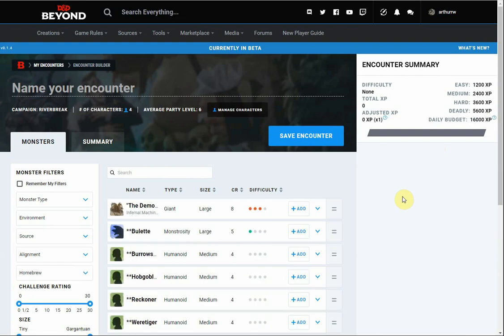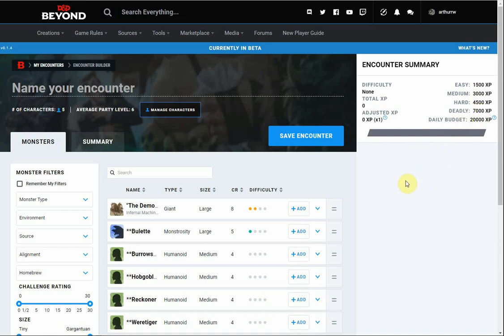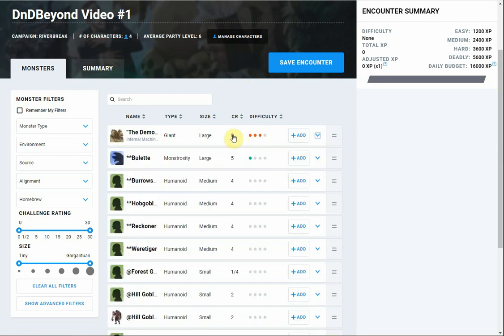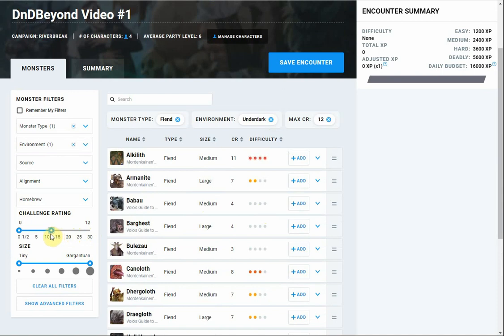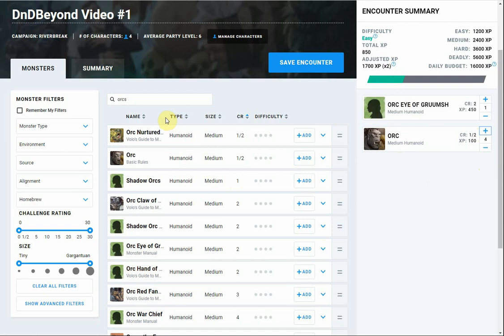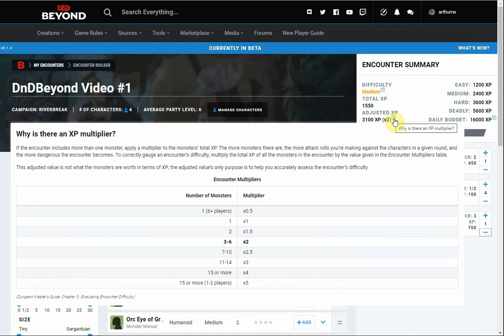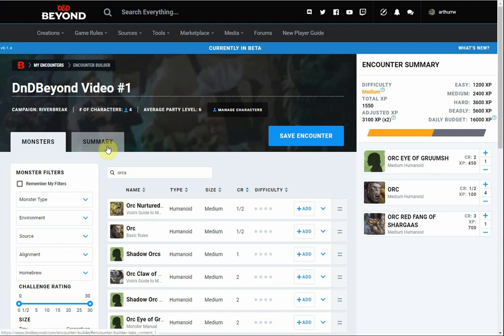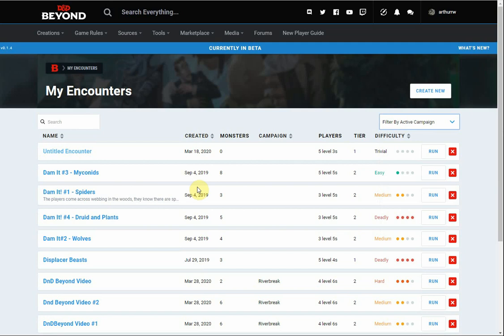DnD Beyond DM Tips #6 Encounter Builder (beta)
In this video I show you how to use the DnD Beyond tool the Encounter Builder.